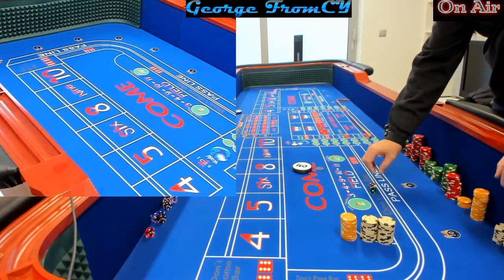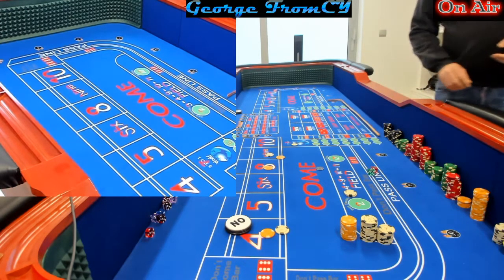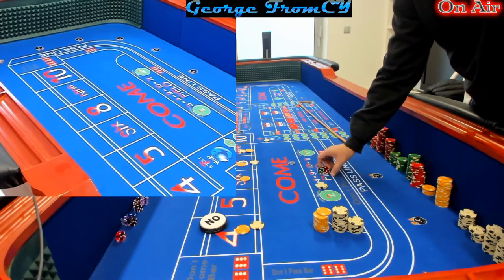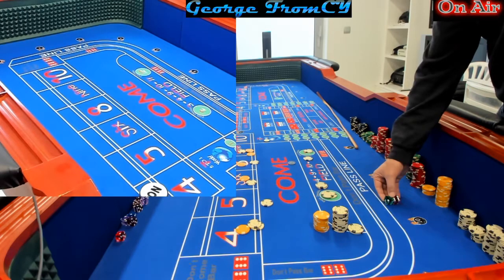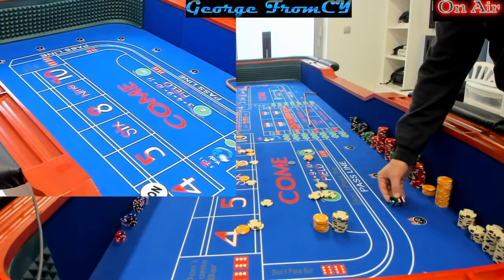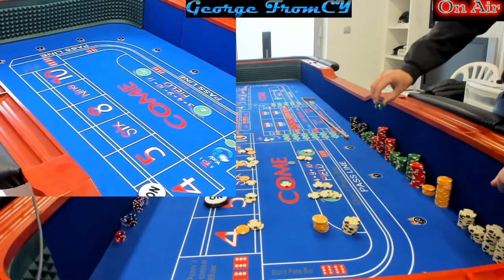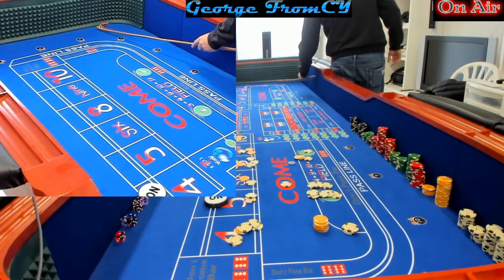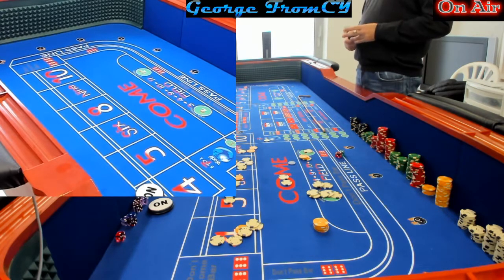Craps practice: The "just enough" approach (SOR/SRR 19.5)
Just enough grip
Just Enough momentum
Just enough trajectory
Just enough Spin
Just enough follow through
Just enough landing zone distance to the back wall